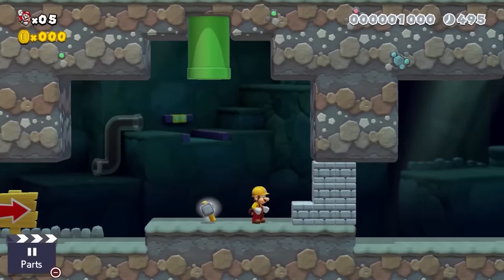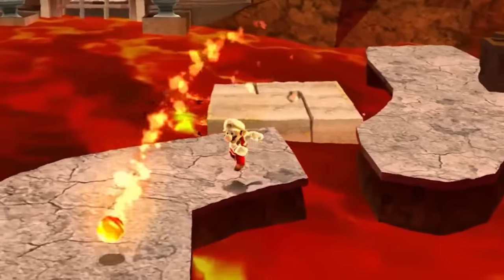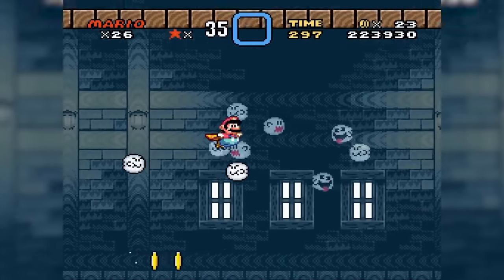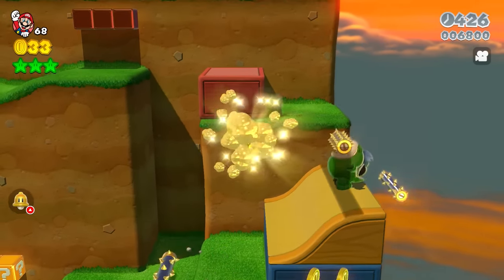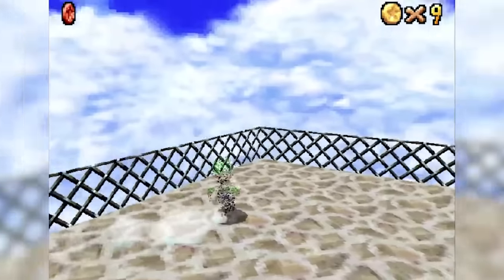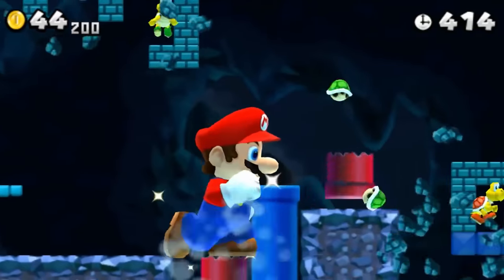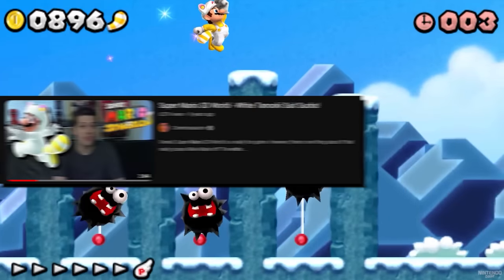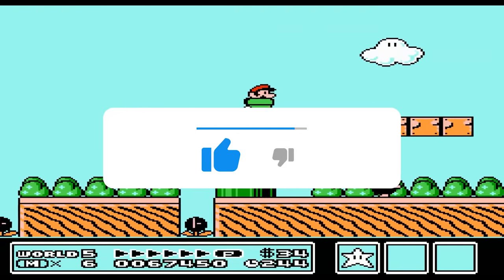Top 10 STRONGEST Power Ups in the Mario Universe